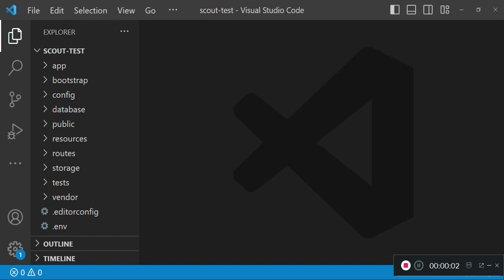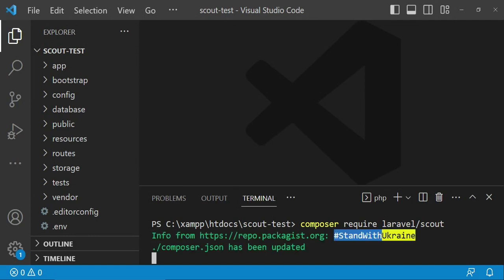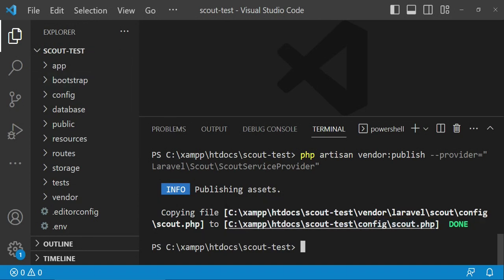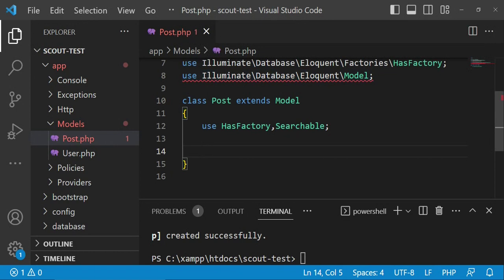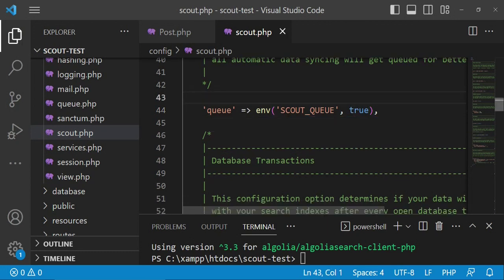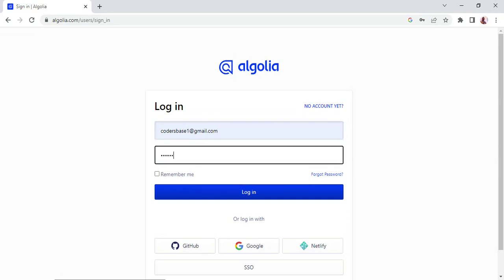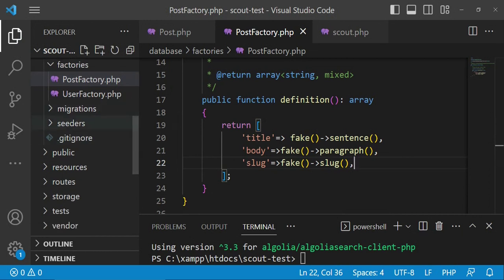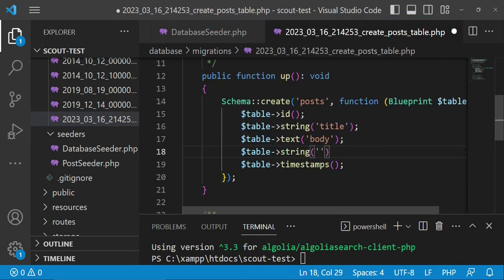Full text search| Laravel Scout with Algolia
How to perform full text search with Laravel Scout and Algolia Driver.